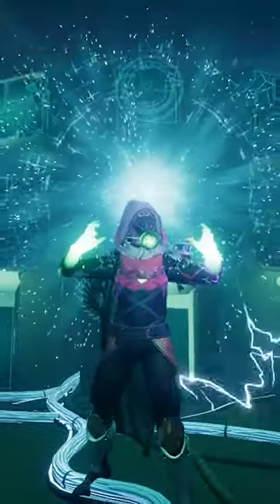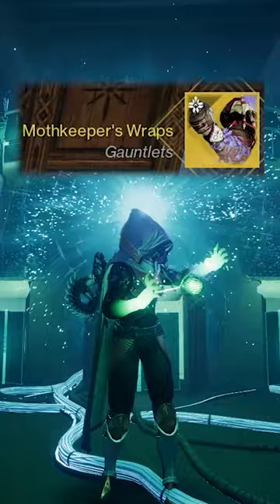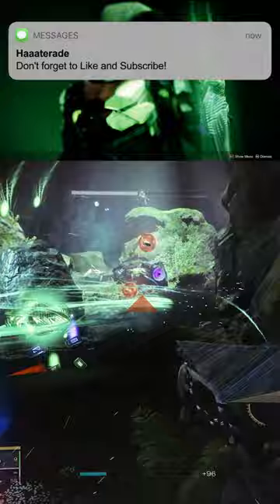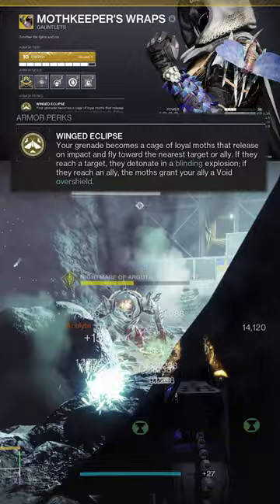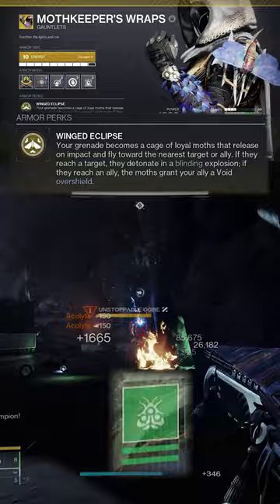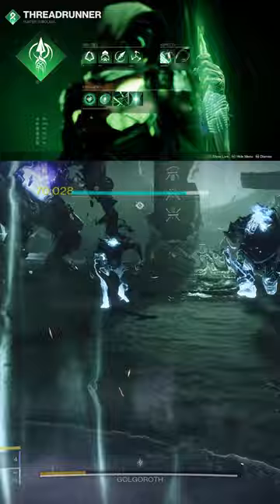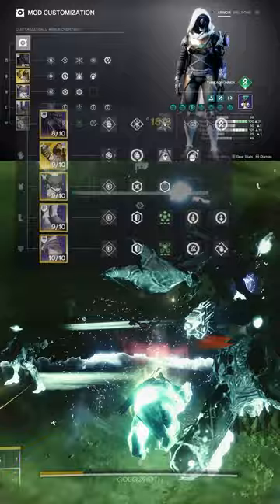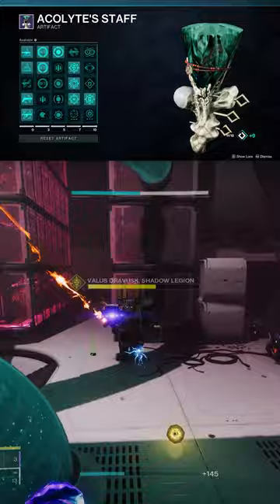Mothkeepers and Tessellation pair for INSANE damage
Move over Ex Diris, there's a new exotic in town. Tessellation meets Mothkeeper's Wraps and the new Strand aspect Whirling Maelstrom. With Nonstop moth grenades and a sea of swirling Strand tangles, you'll clear wave after wave of enemies, all while protected in an overshield. This is THE Strand Hunter build for Destiny 2 Season of the Witch.

You can watch my Destiny 2 gameplay, build craft discussion, high end PvE helps, and much more LIVE on twitch

Join our GROWING community over at The Lighthouse, home of the Destiny 2 clan The Fundament